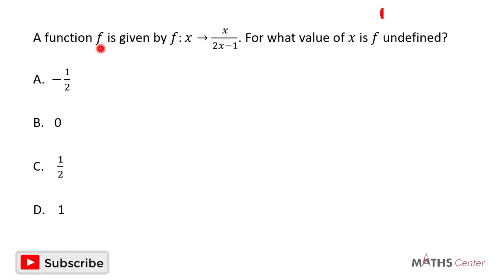Functions | Likely Examination Questions | Maths Center